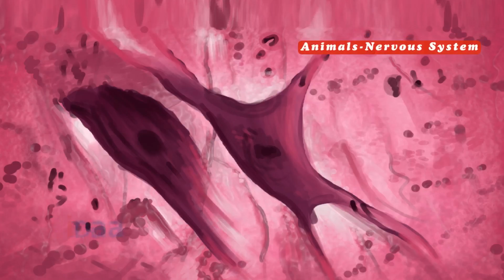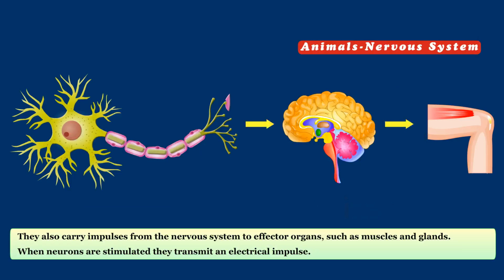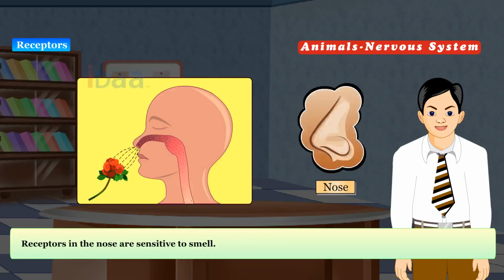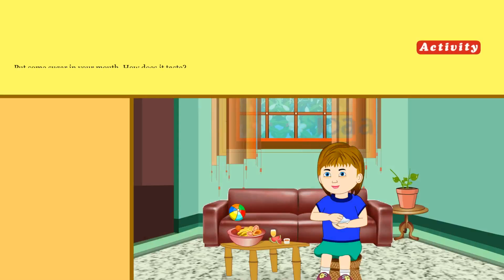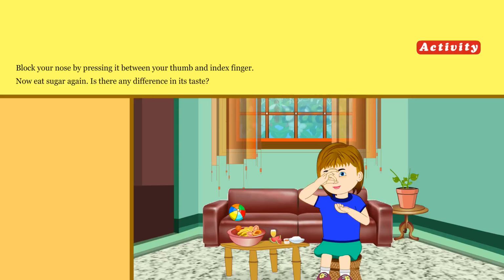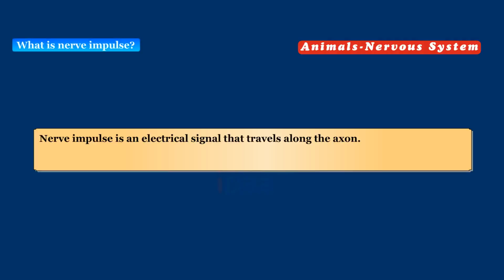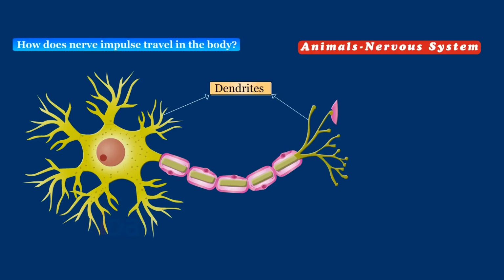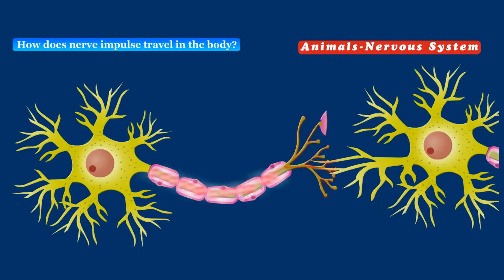Class 10 Science Nerve